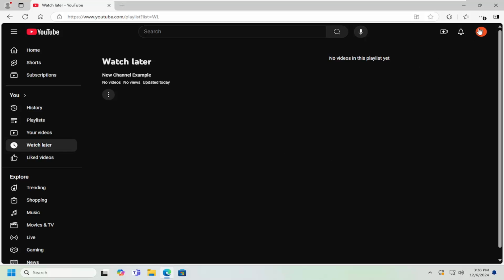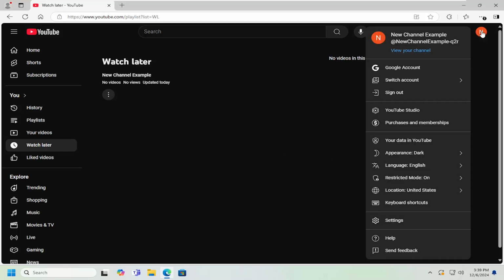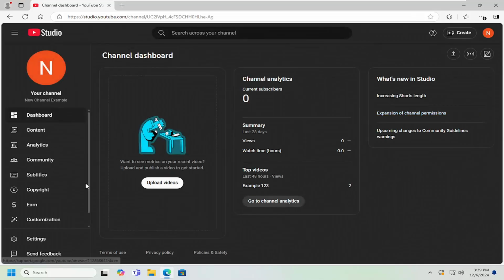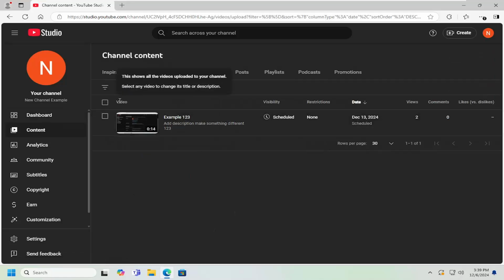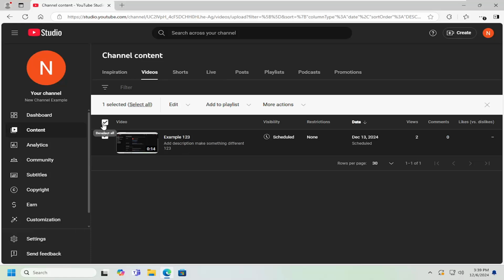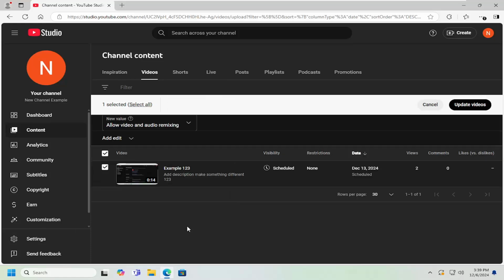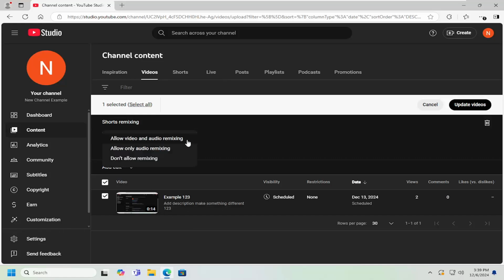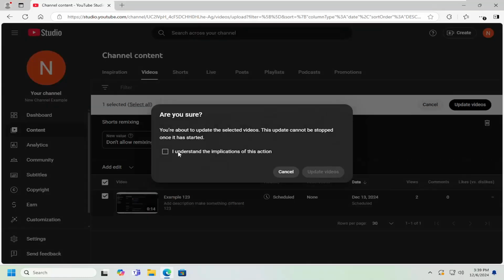How to Turn Off YouTube Shorts Remixing [Tutorial]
Turning off YouTube Shorts remixing prevents others from using your content to create Shorts videos, helping you retain control over your original material. This feature can be disabled through the video settings, where creators can choose whether or not to allow others to remix their content. If the video is part of a larger collection or includes third-party content, remixing might still be allowed unless the necessary restrictions are applied. Understanding these potential causes ensures that you can successfully disable YouTube Shorts remixing and protect your content.

Issues addressed in this tutorial:
turn off YouTube shorts remixing
how to turn off remix on YouTube shorts
turn off YouTube reels
YouTube turn off shorts
remix YouTube shorts
how to remix YouTube shorts on pc
turn off YouTube shorts desktop
how to turn off remix on YouTube
YouTube turn off shorts notifications